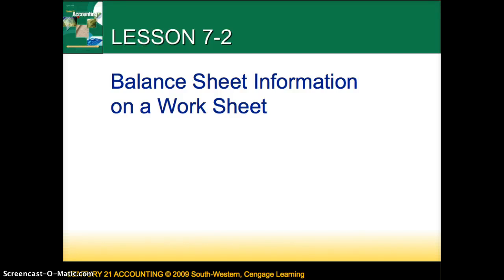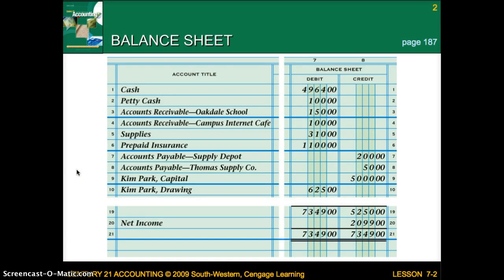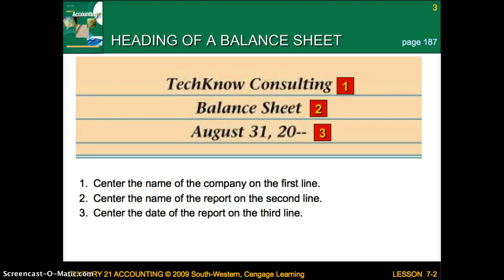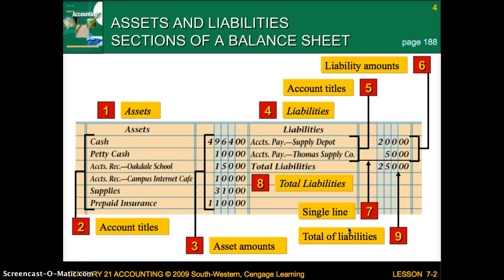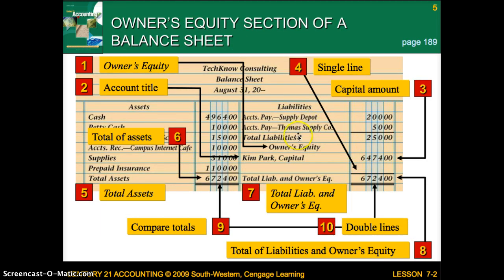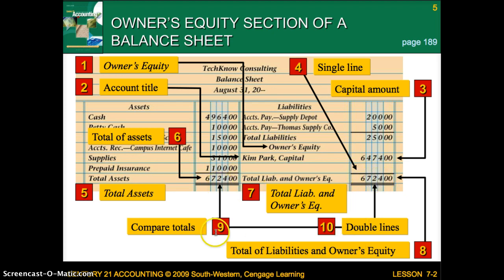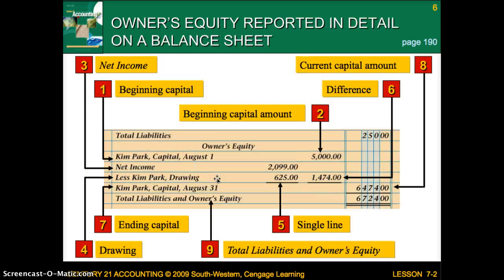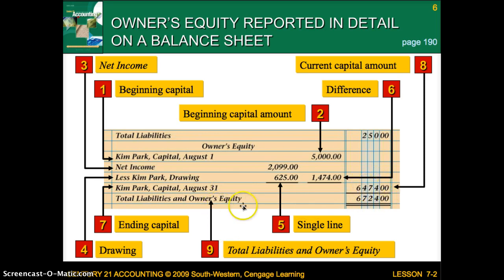7-2 Lecture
7-2 Lecture